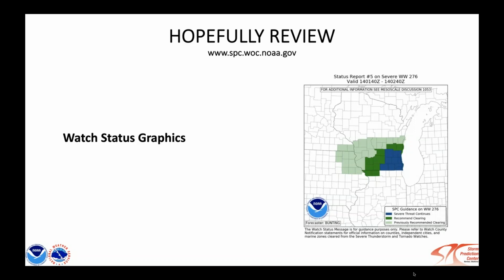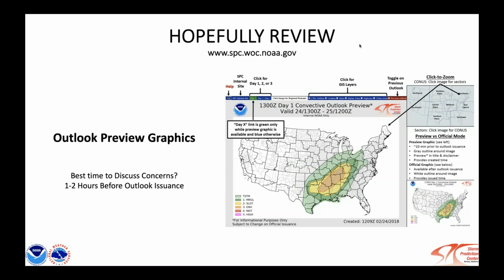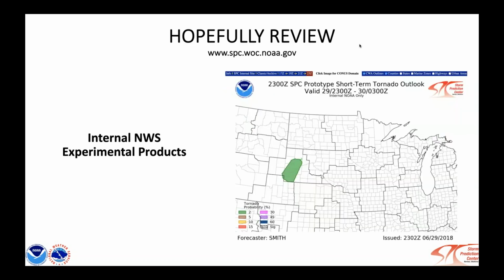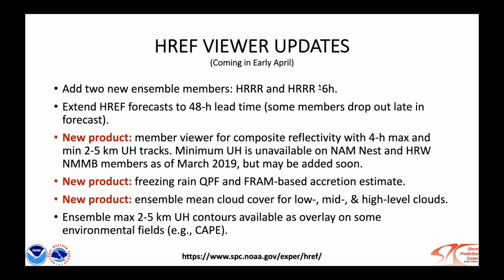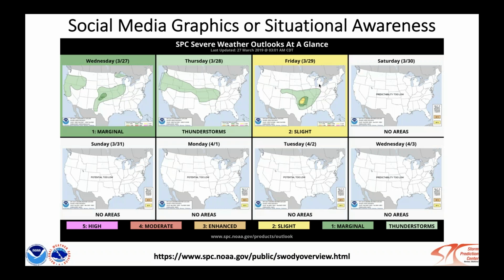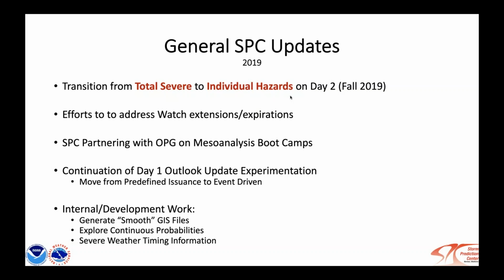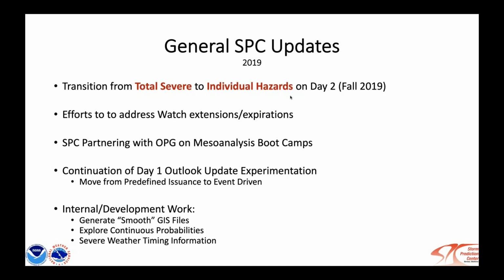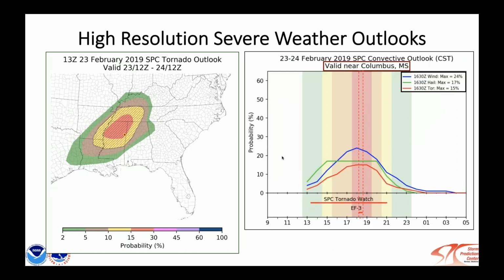SPC 2019 Updates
This presentation was provided by Patrick Marsh (WCM SPC) as part of the Central Region 2019 Spring Seasonal Symposium. The material, prepared by he and Bill Bunting (SPC), covers updates and new tools for 2019, as well reminders on useful tools and output provided by SPC.